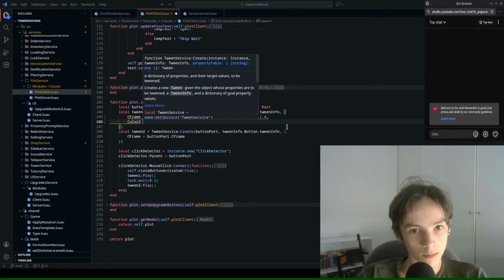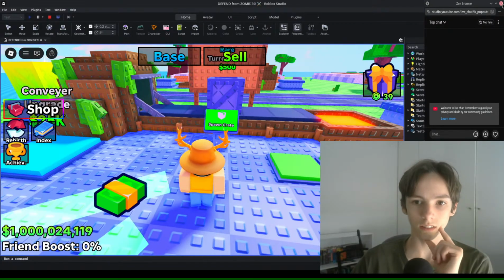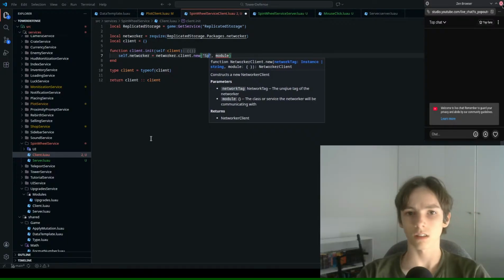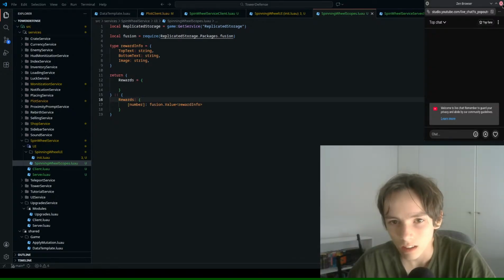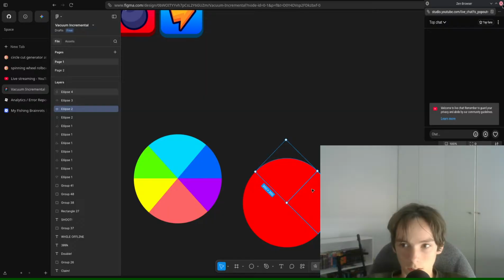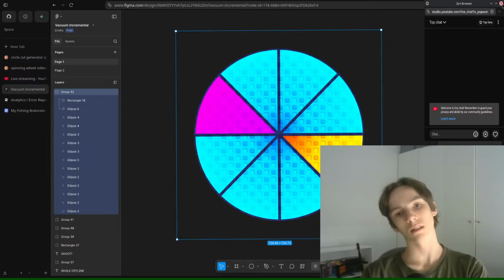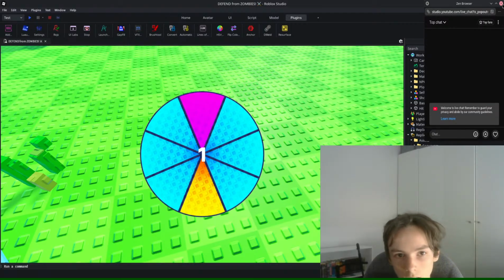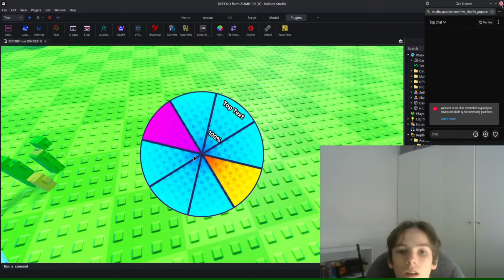22/1/26 - Getting a tad bit more progress done!!!!💥